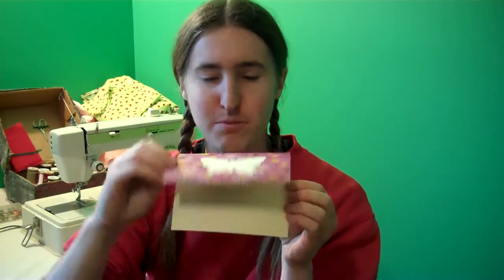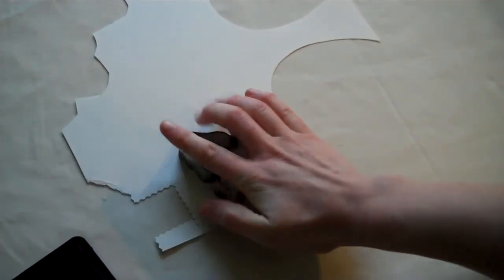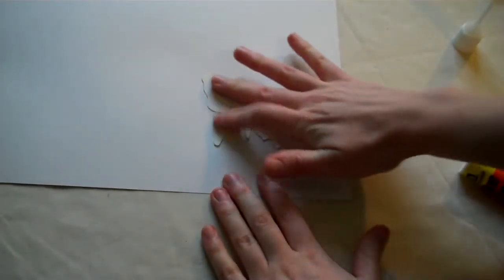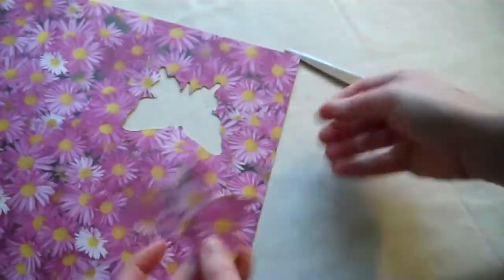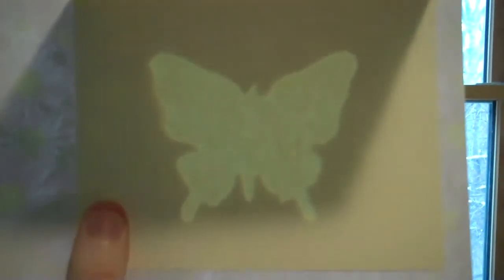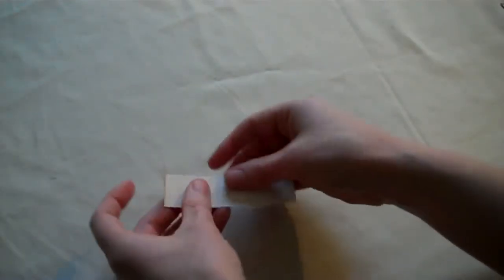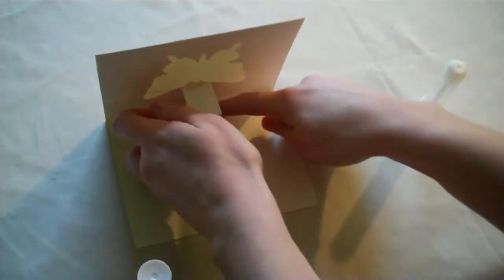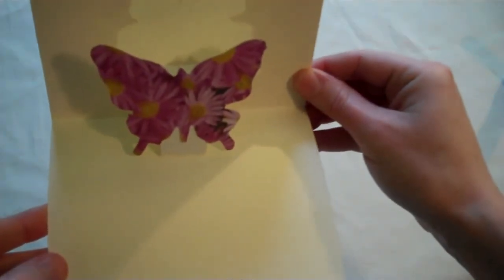Cookie Cutter Reversed Imaged Card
This card uses a cookie cutter traced paper, to create a reversed image of the butterfly popup on the inside of the card.

If you need blank cards for this project, check out 100% recycled blank cards and matching envelopes